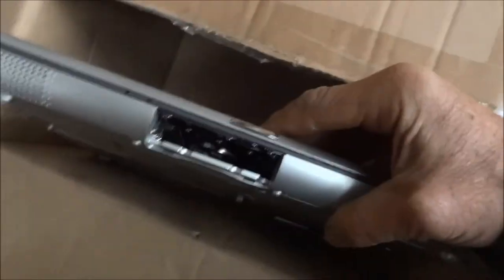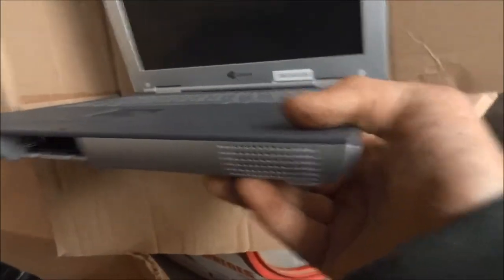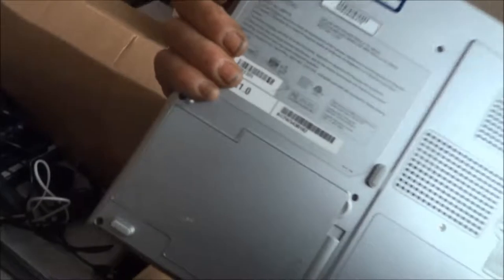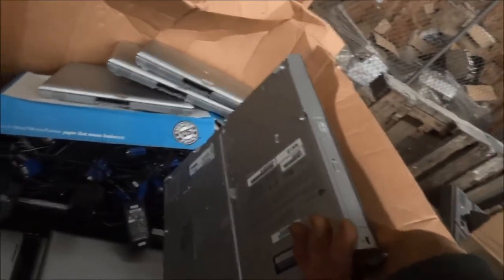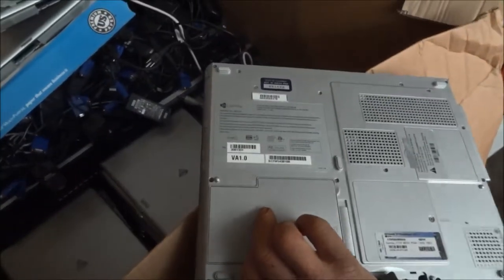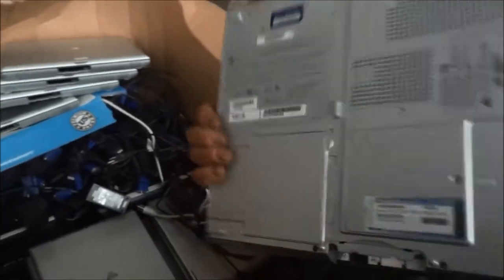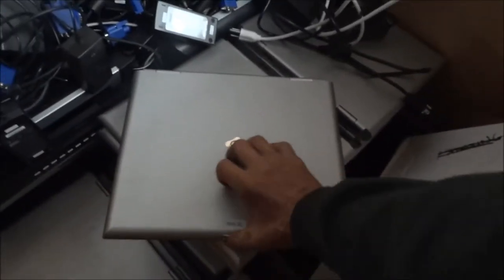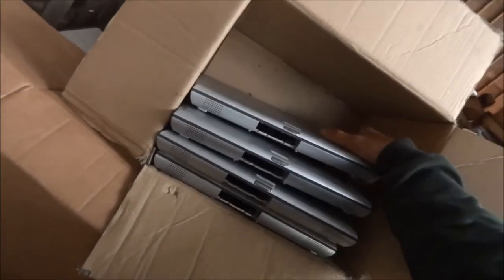gateway laptops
for sale